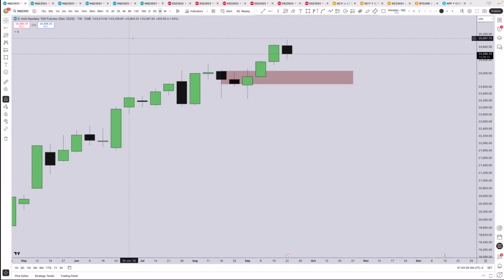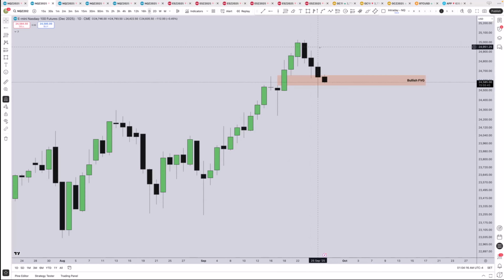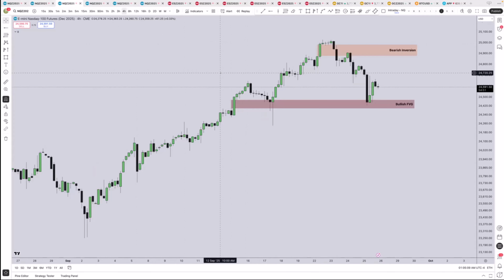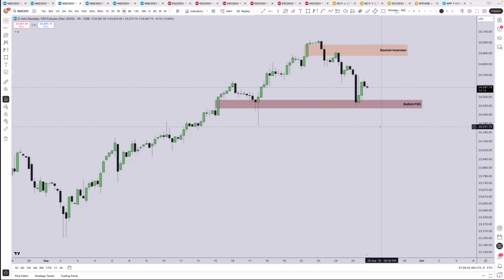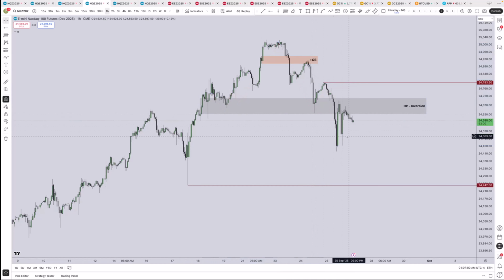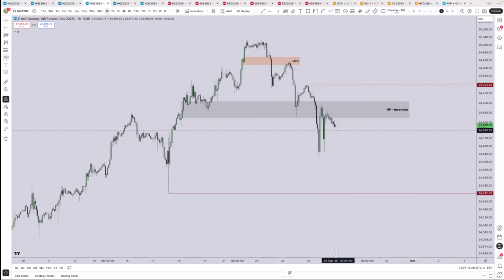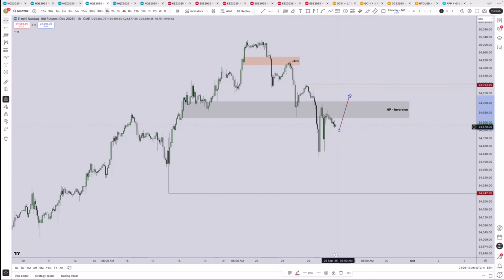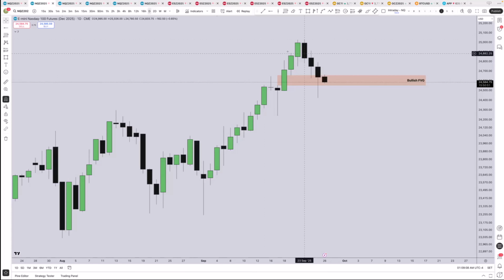Higher Timeframe Secrets: Using PDAs to Build Trading Bias (Order Blocks, FVGs & Inversions)